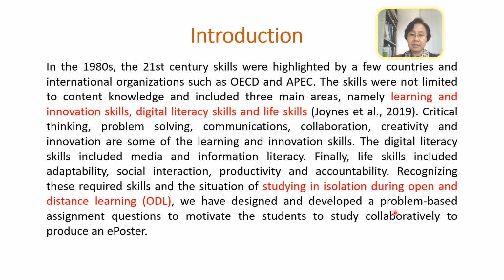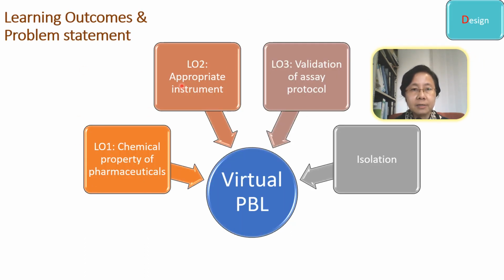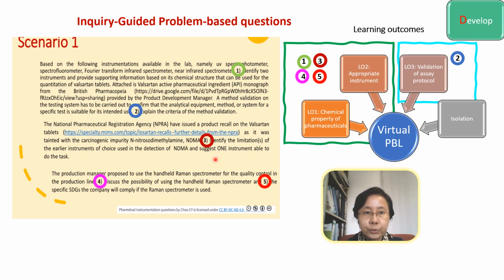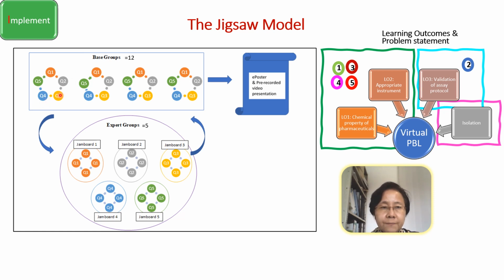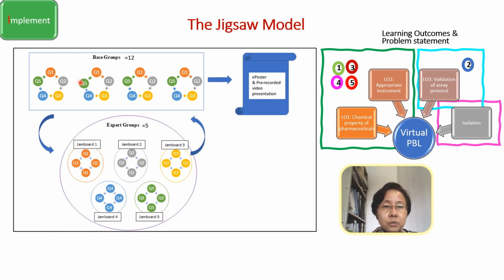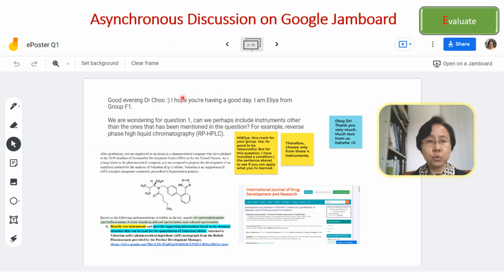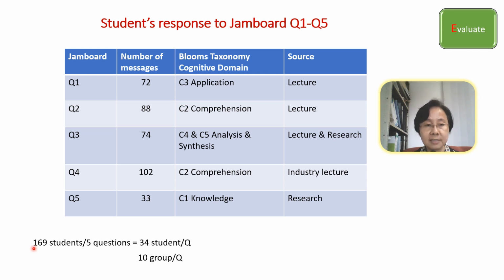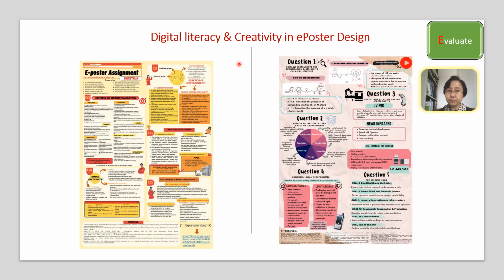DEVELOPMENT OF VIRTUAL PROBLEM-BASED ASSIGNMENT TO FOSTER 21ST CENTURY SKILLS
INNOVATORS 2022

Title: DEVELOPMENT OF VIRTUAL PROBLEM-BASED ASSIGNMENT TO FOSTER 21ST CENTURY SKILLS
Category: CONTENT DEVELOPMENT

Team Leader:
CHOO CHEE YAN

Team Member:
1) Hannis Fadzilah Mohsin